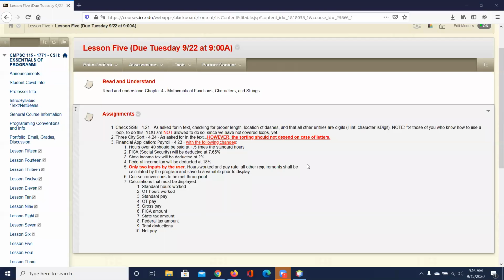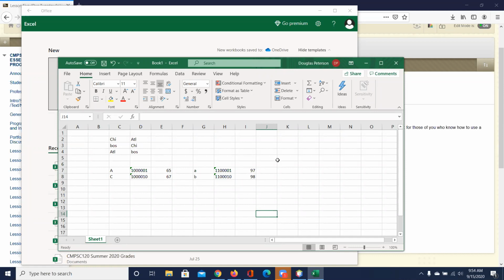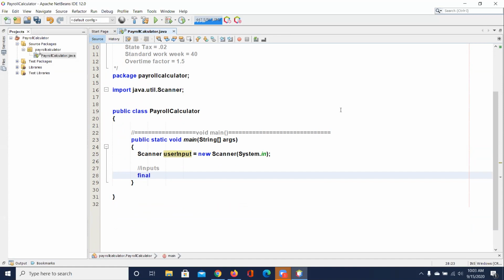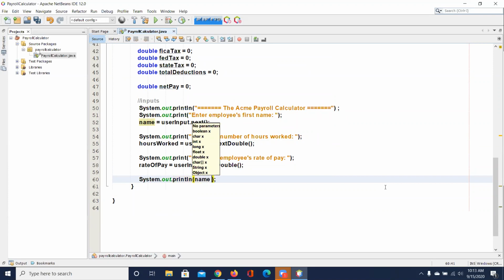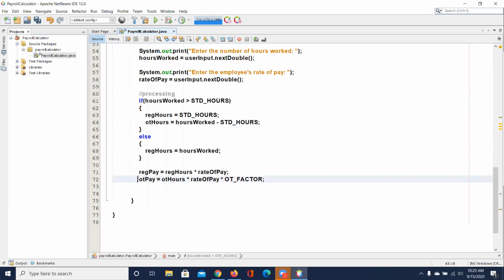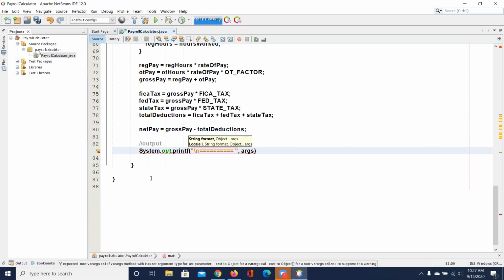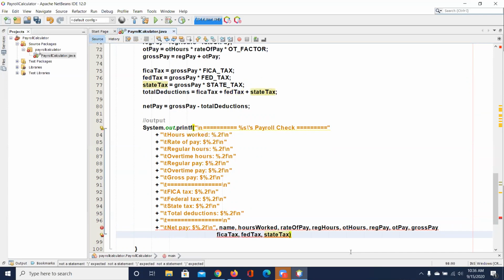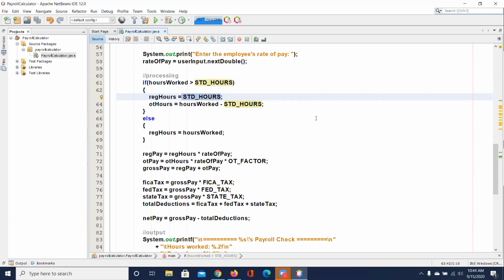CMPSC115-1771 Math, Character and String Functions Lesson 5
Going over the assignments of Lesson 5 including the Payroll assignment